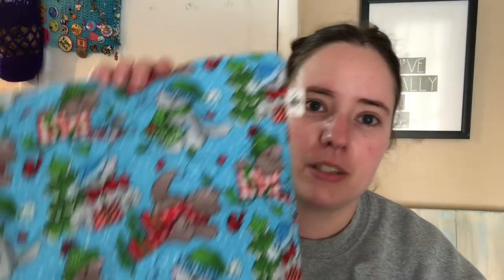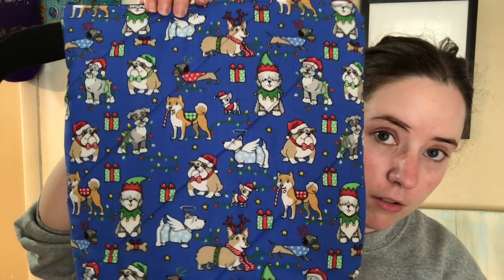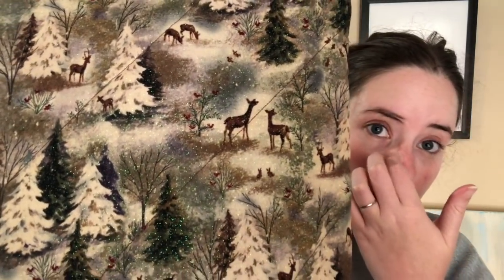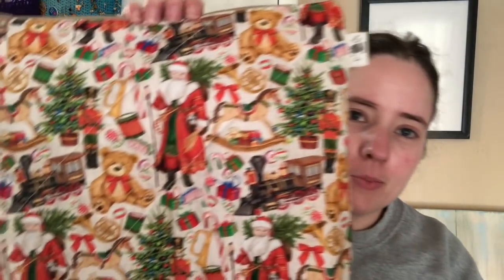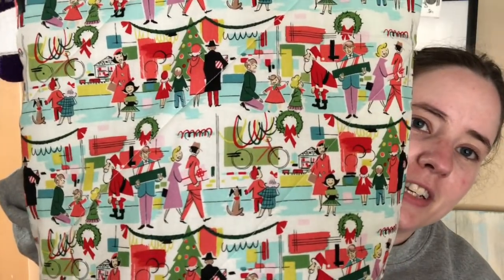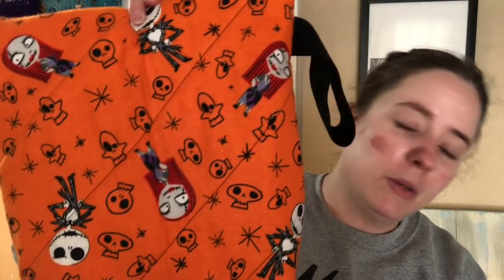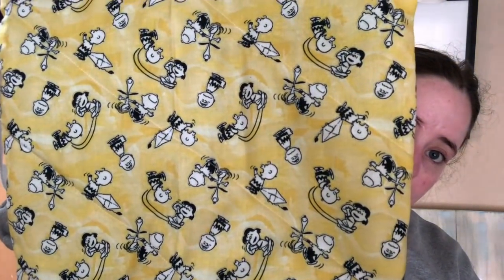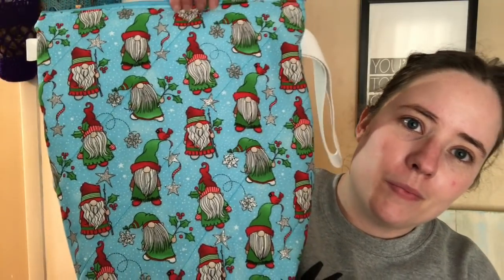Vlogtober #24 | Sewing Sewing Sewing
Happy Mail
Ella Roberts